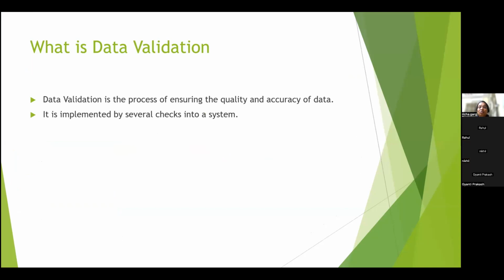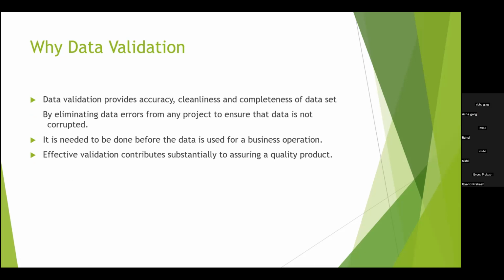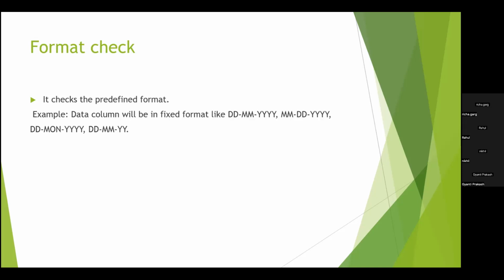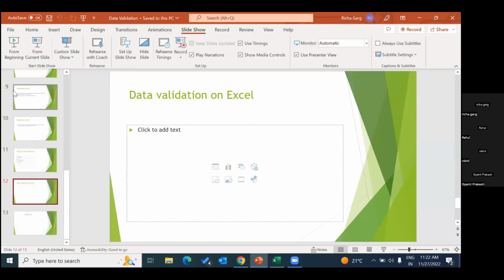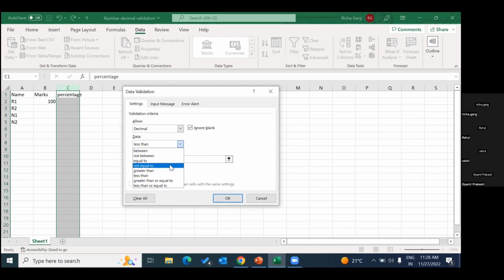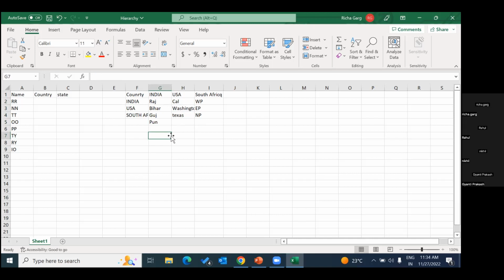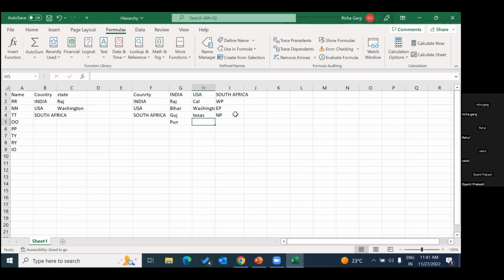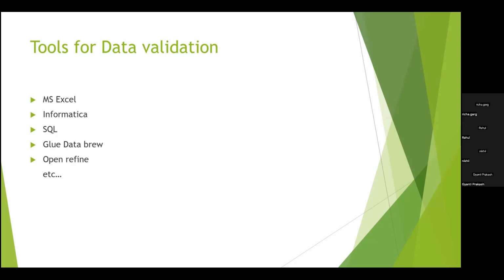Basics of Data Validation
A discussion on basics data validation with examples from Excel.